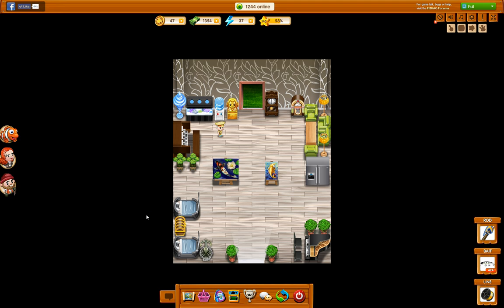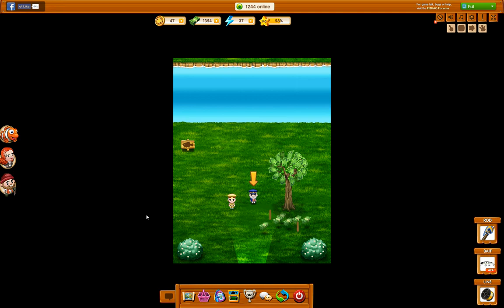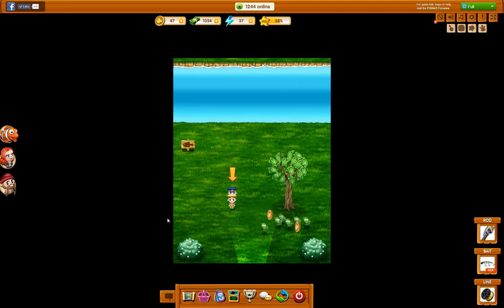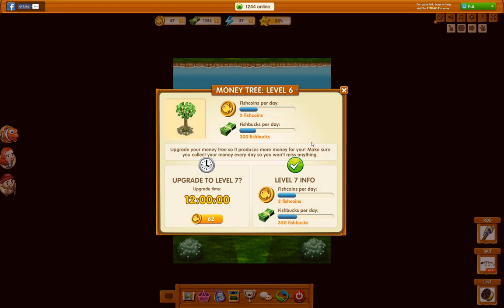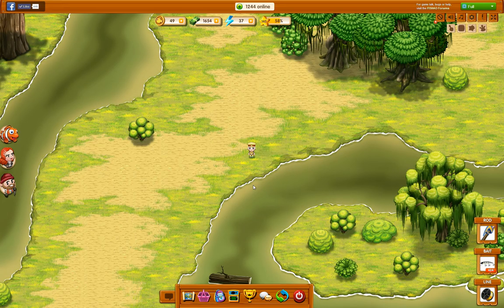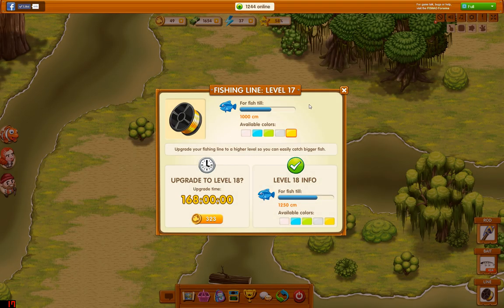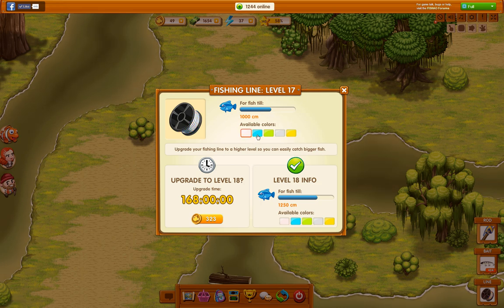Fishao - Fishing line & Money tree - How it works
A quick tutorial on the Money tree and fishing line update, and how it works. Rod strength + Line strength / 2 = how big fish you can catch.

Have fun! =)